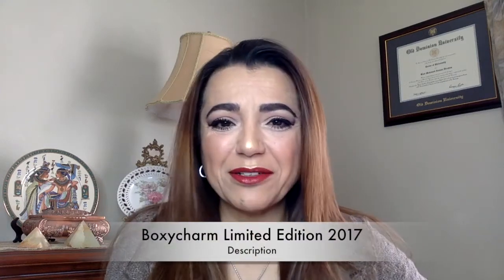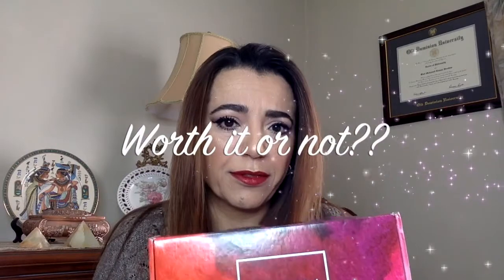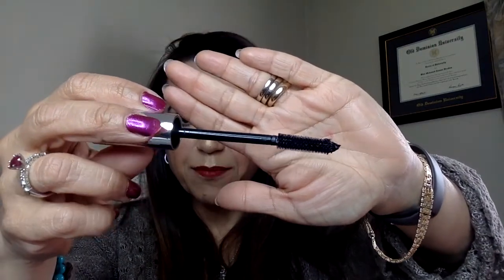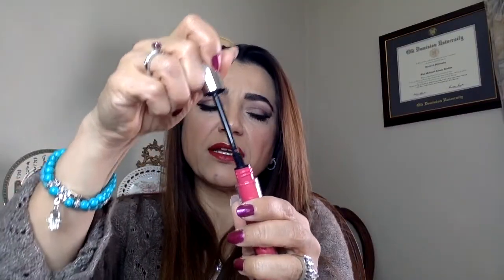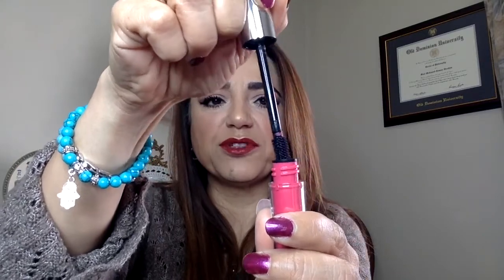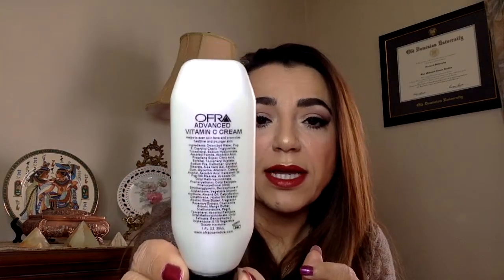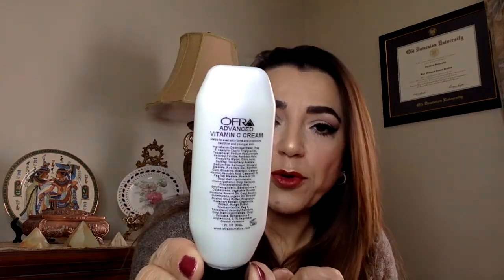Miss or Hit? Boxycharm's Limited Edition Box 2017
The box is here! Was it worth the money and the hype? Watch to find out! I hope you enjoy :-)